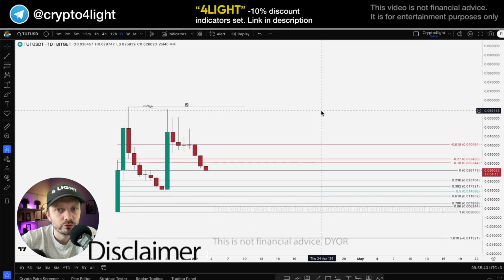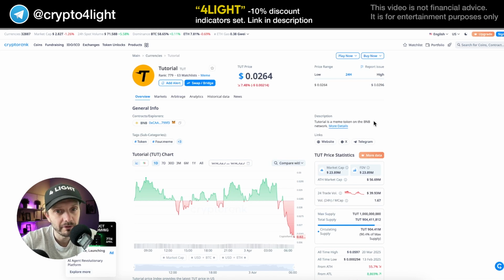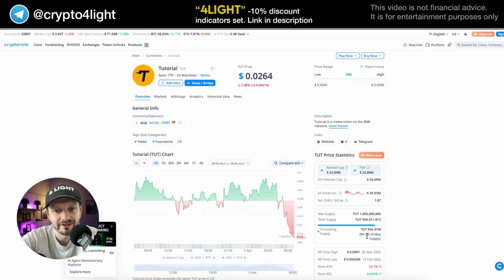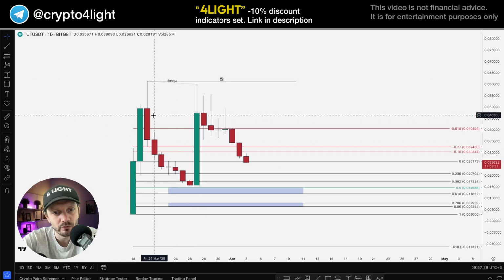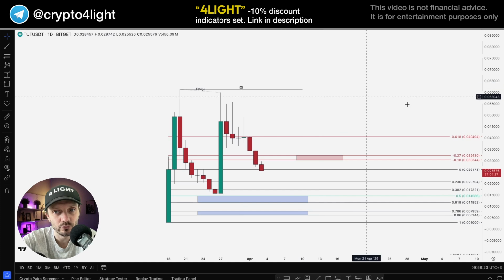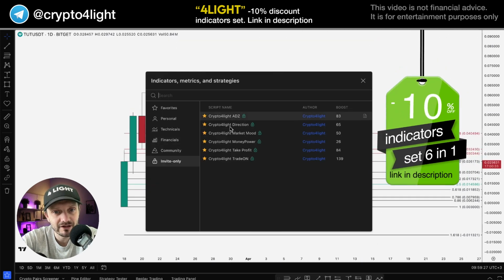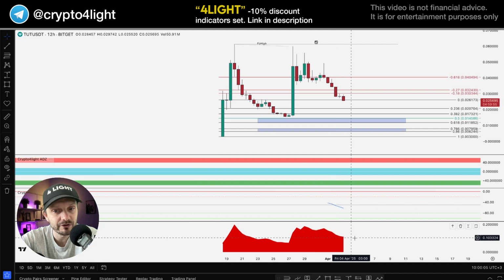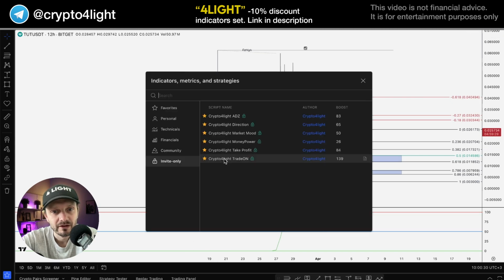TUT Coin Price Prediction. Tutorial crypto coin targets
In this video, I analyze the price action of $TUT coin using custom indicators to predict the potential future trend.

⏰ Time Stamps ⏰

🔑 Topic keywords: